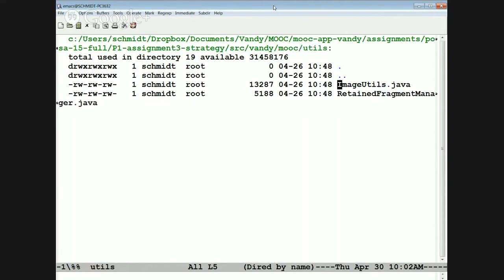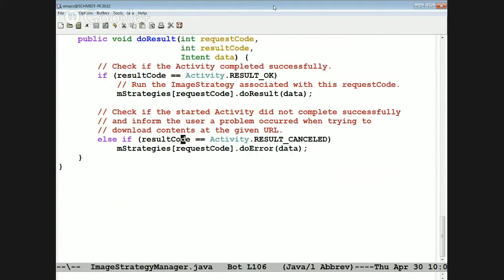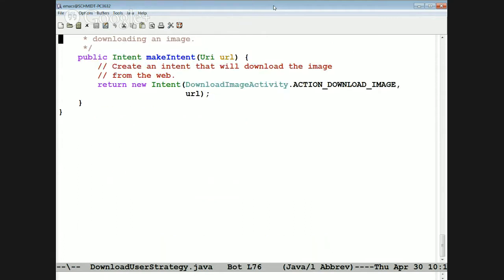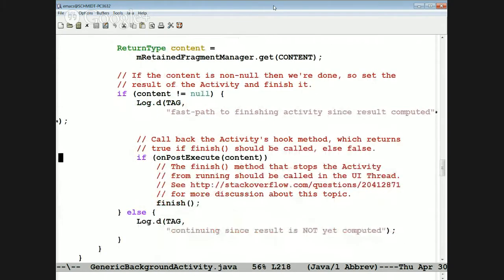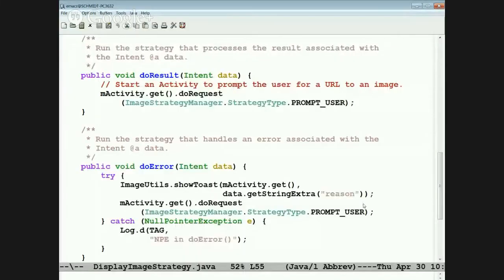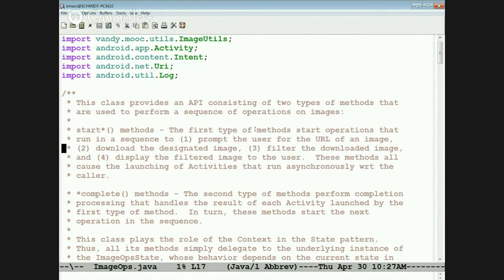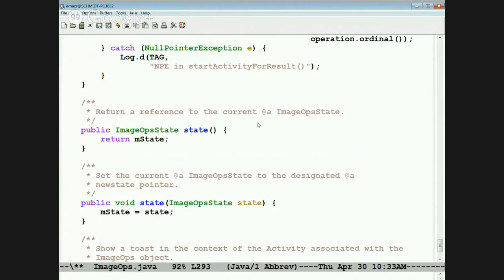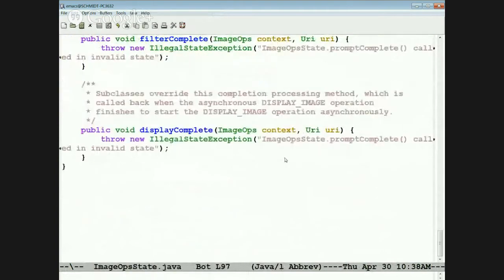Virtual Office Hour for the POSA Concurrency MOOC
This VOH will cover several new solutions to assignment #3 for the POSA Concurrency MOOC.